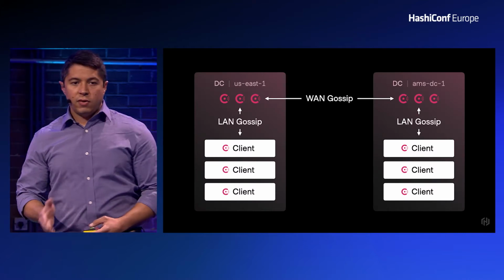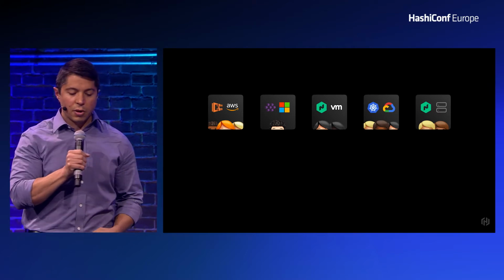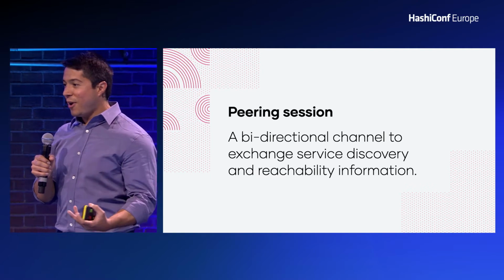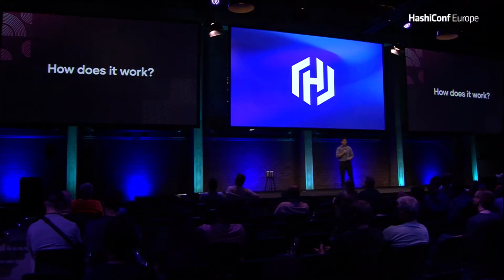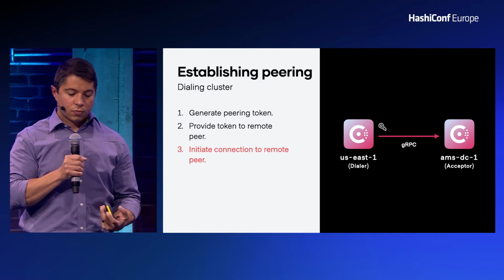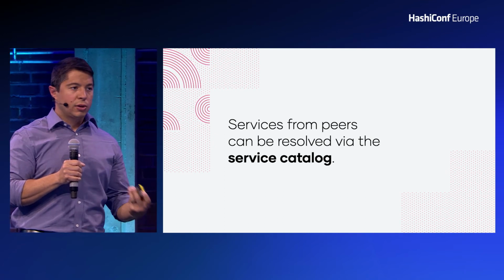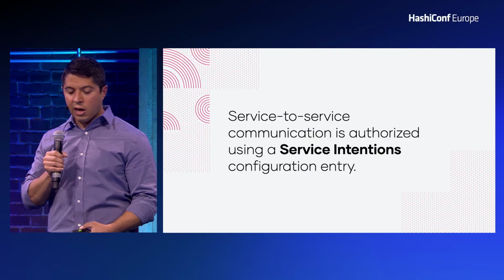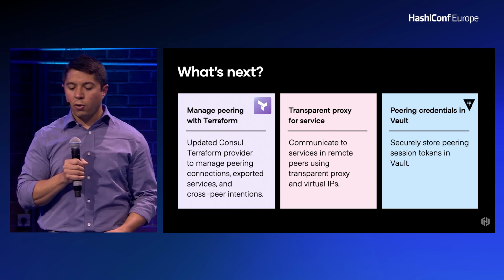Consul Mesh Federation Deep Dive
Join us for a deep dive and demo of connecting and routing services running across different data centers with HashiCorp Consul.

Speakers: Blake Covarrubias and Hannah Hearth, HashiCorp